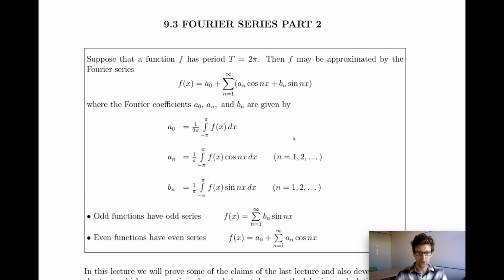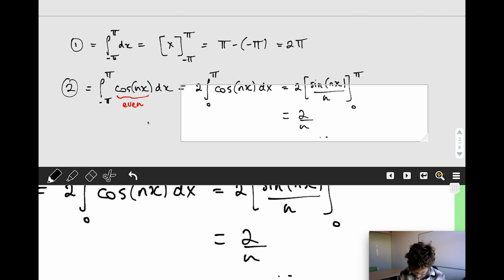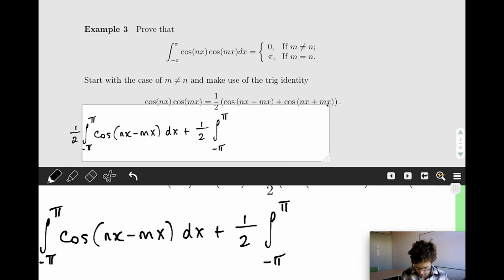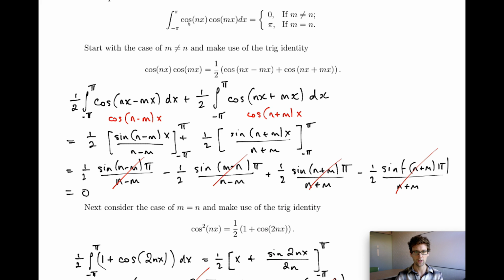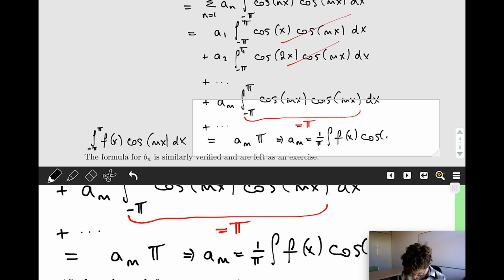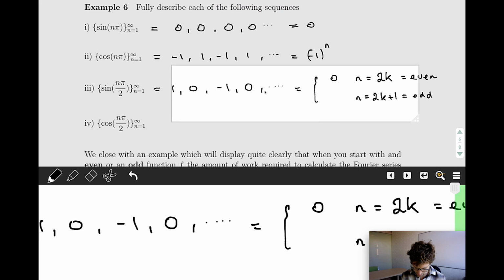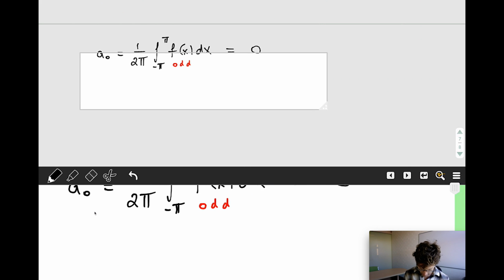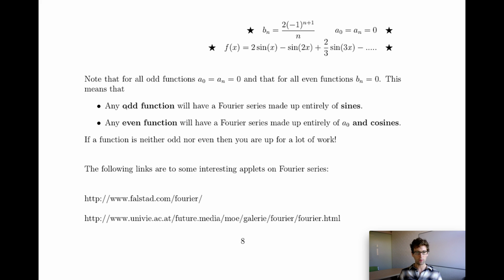Lecture 9.3 Fourier Series (part 2)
In this lecture, we prove some of the integral formulae that we used in the last lecture.